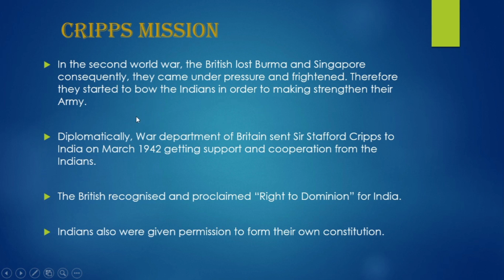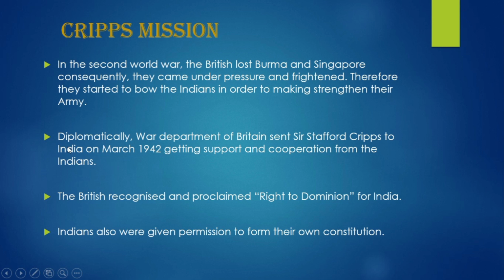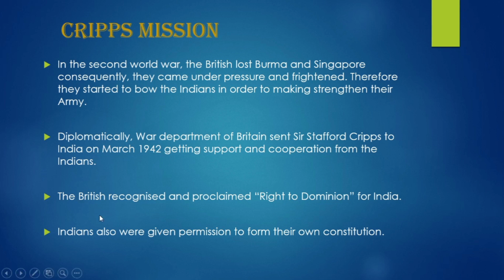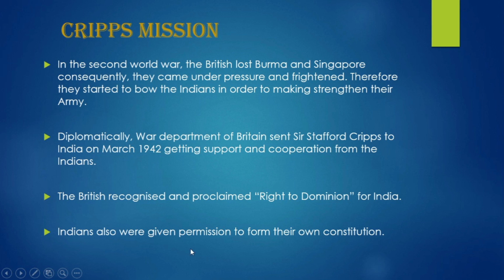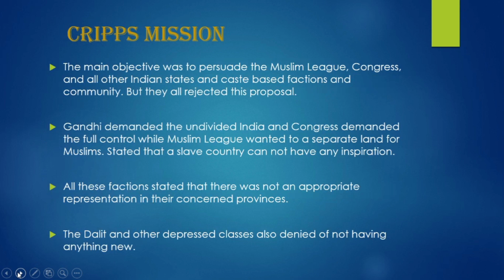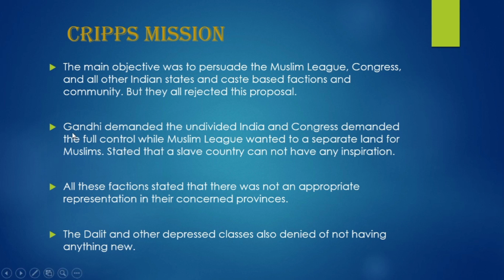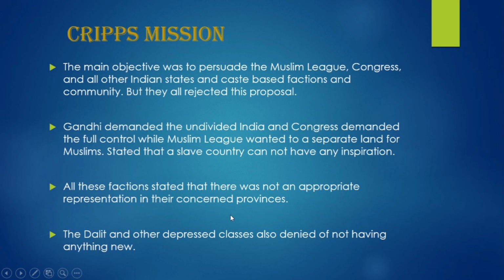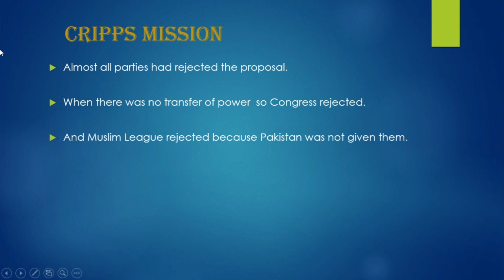Cripps Mission, Modern Indian History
Hello friends, this is the video lecture regards the modern Indian history, all the students and aspirants who has a eager to learn about Indian Modern History go through the video and prepare for their examinations. If this video lecture is useful for your preparations and making clear your doubts then please like the video and subscribe the channel, thanks for watching and have a good day.